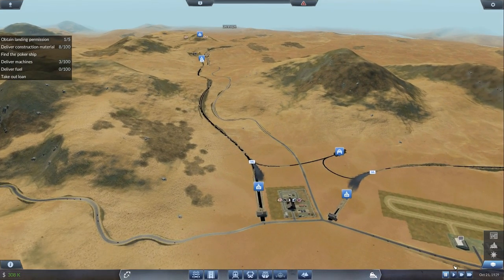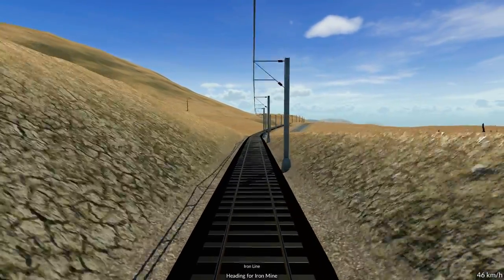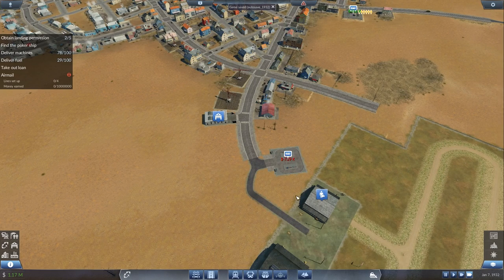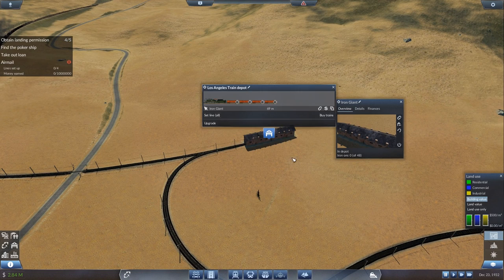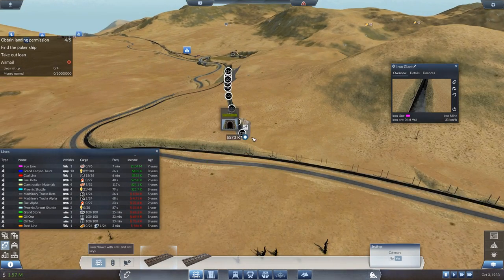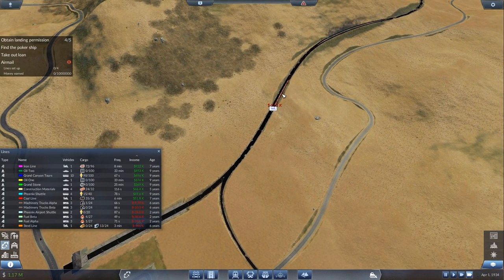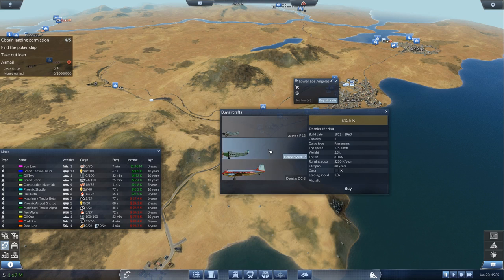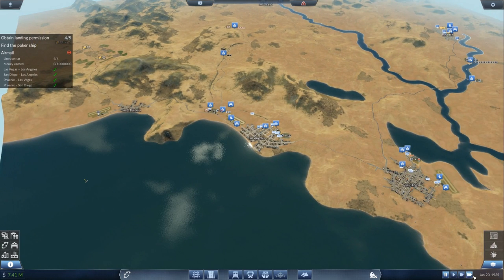Transport Fever [22] Air Mail Scandal 3/5